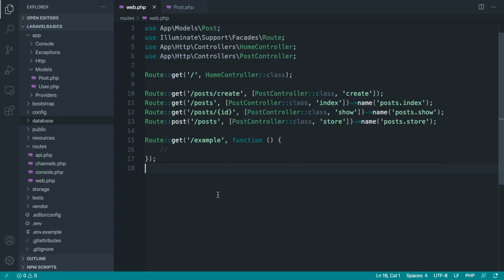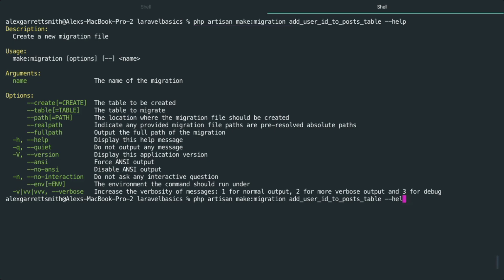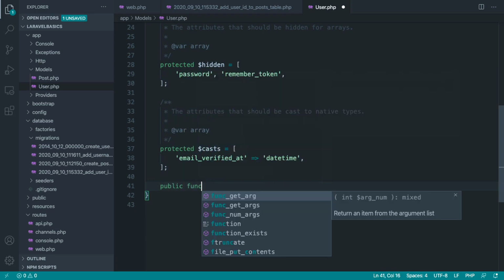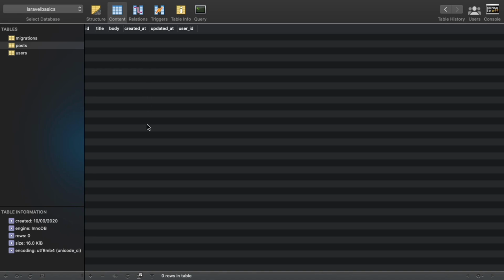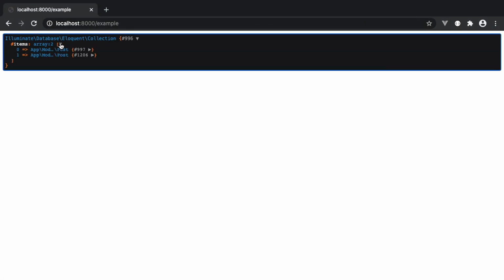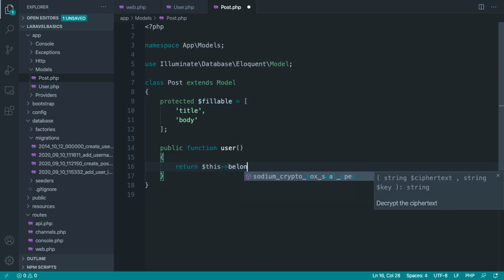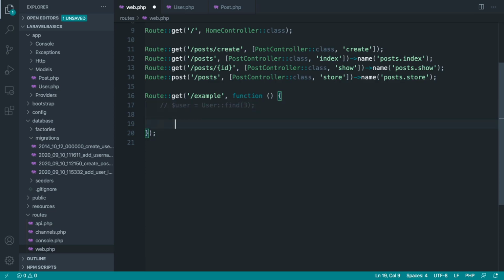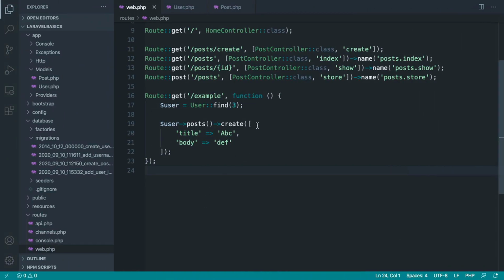19 laravel basics eloquent relationships hd